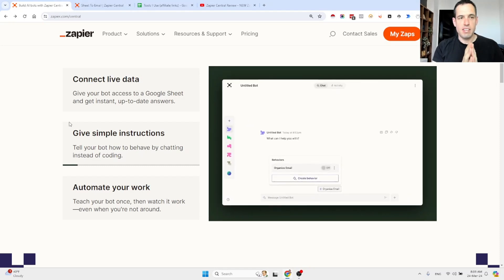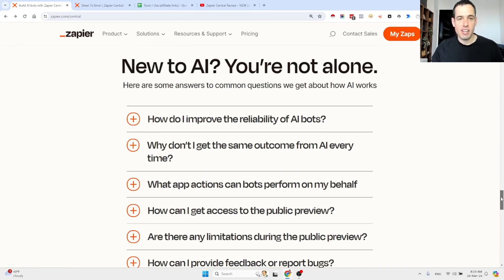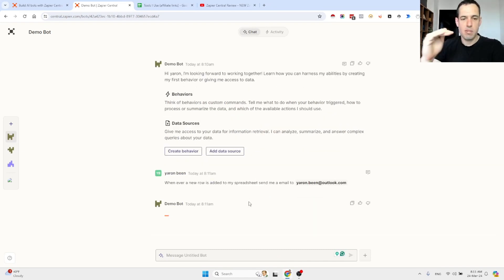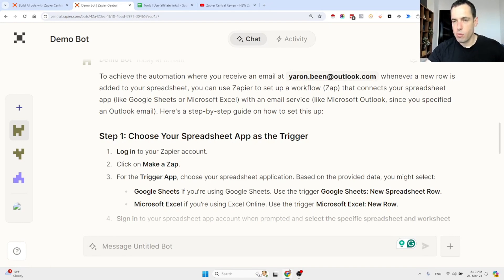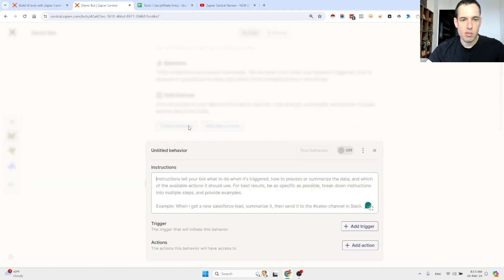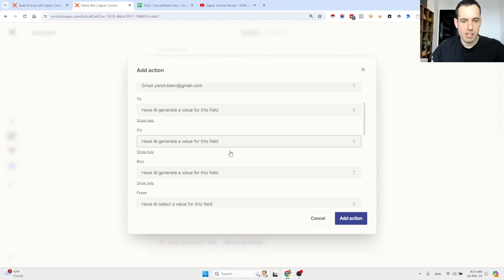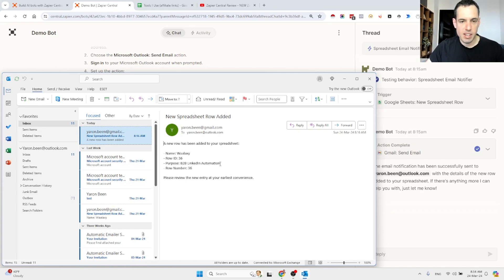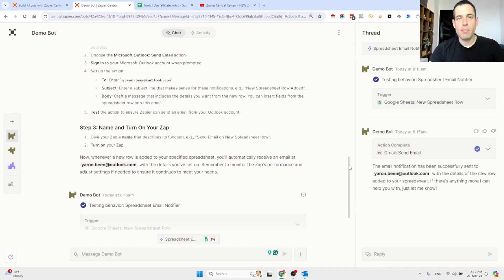This NEW NO-CODE AI Agent Creation Platform Will Blow Your Mind!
In this video I'm testing the new Zapier Central Workspace which uses AI to create better and faster automation.

🎞️Chapters
00:00 - This NEW NO-CODE AI Agent Creation Platform Will Blow Your Mind!